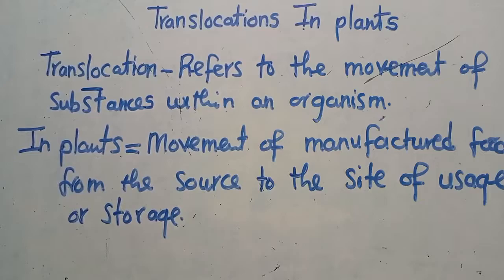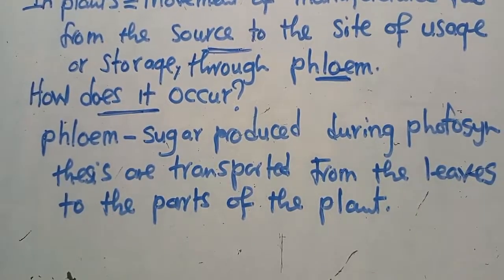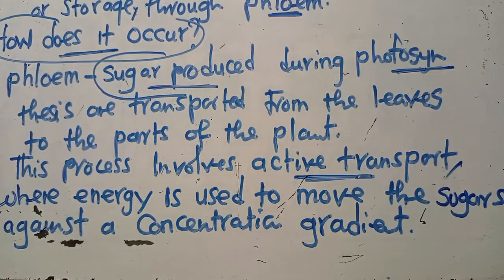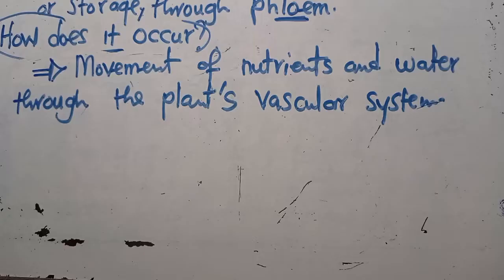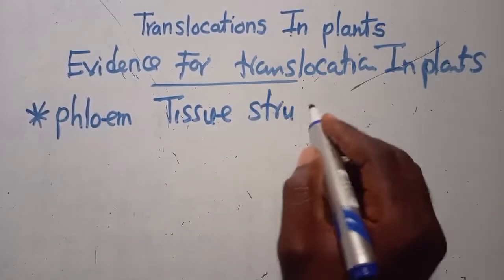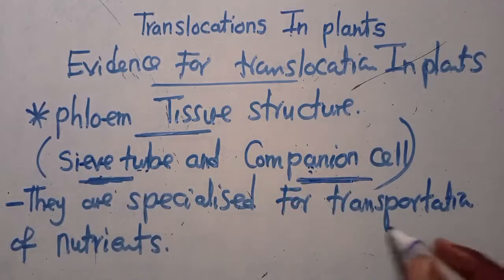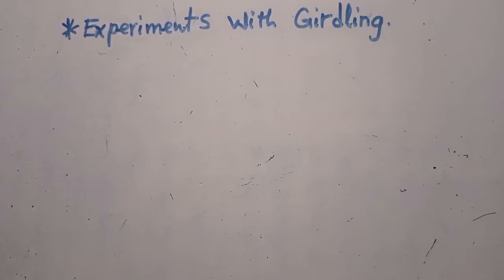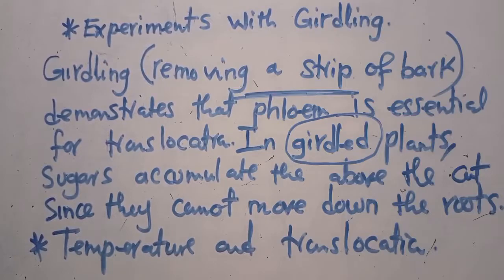Biology - Translocation in plants || Harrison J Zulu Tutor